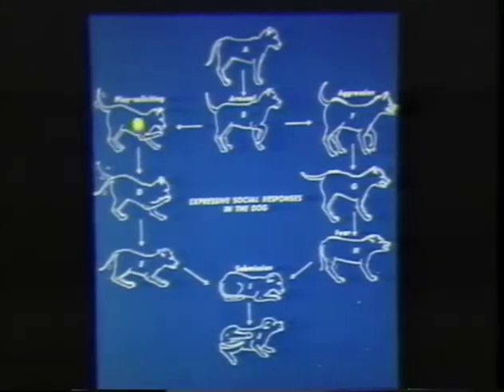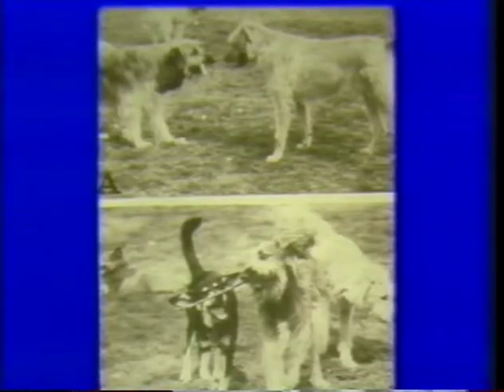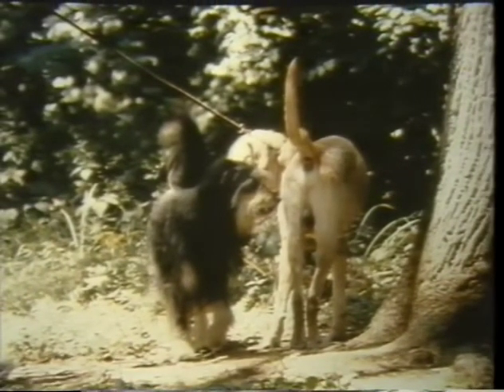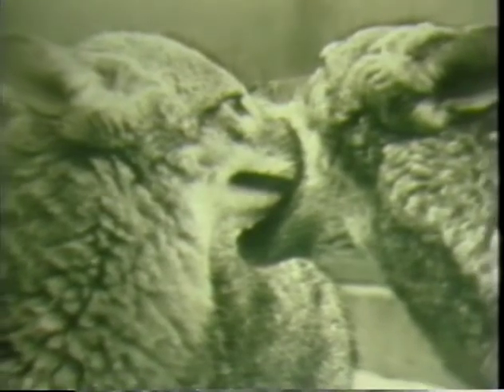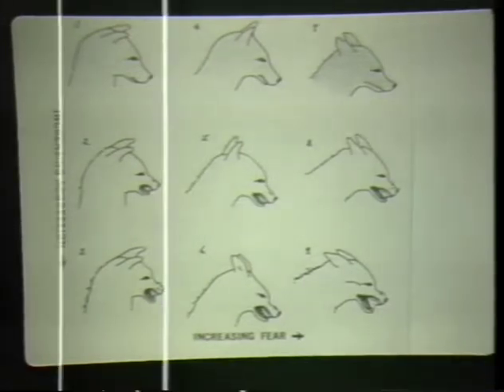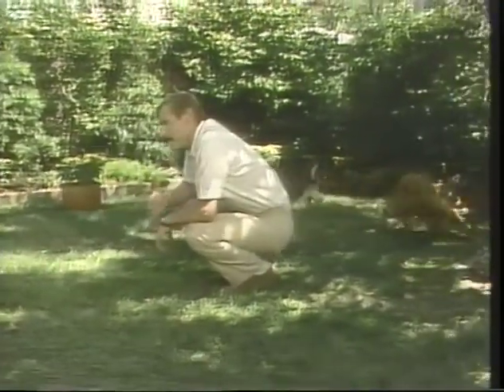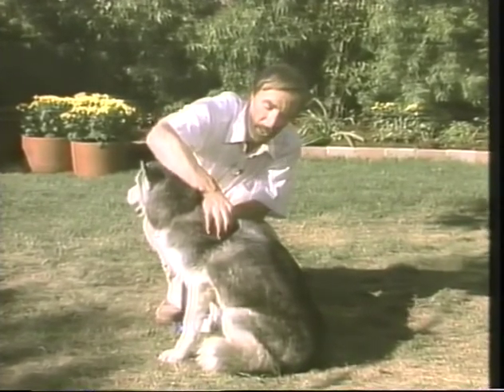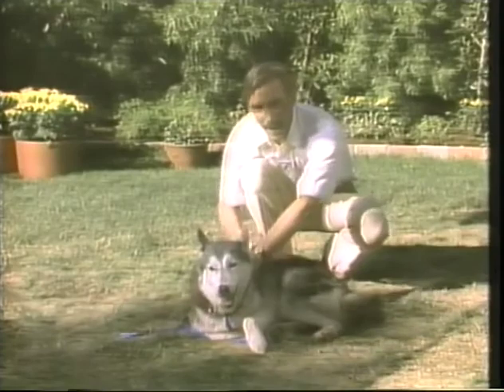Dog Behavior and Psychology Plus Massage Therapy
A narrated slide show that explores canine communication and body language, behavior, play, socialization, and looks at various emotional and behavioral problems along with their prevention and treatment.